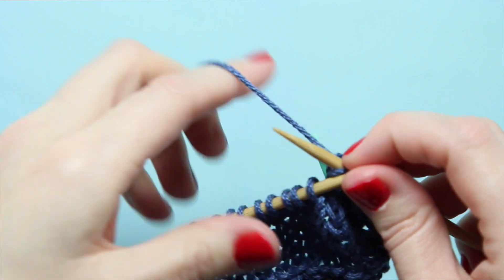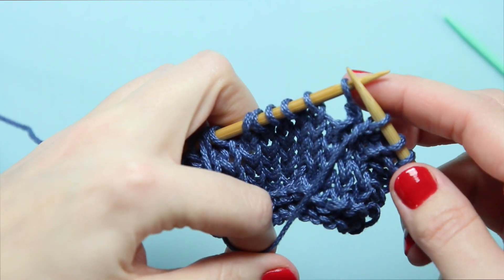How to Knit One Over One Right Purl Cross (1/1 RPC) in Knitting | Hands Occupied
1/1 RPC = Slip 1 st onto a cable needle and hold at back of work. Knit 1 st from left needle, then purl 1 st from cable needle.

Learn how to work a one over one right purl cross (1/1 RPC) stitch in knitting.

YARN & NEEDLES
US 6 (4 mm) needles
Yarn: Lion Brand Yarn 24/7 Cotton® Yarn Yarn in Denim